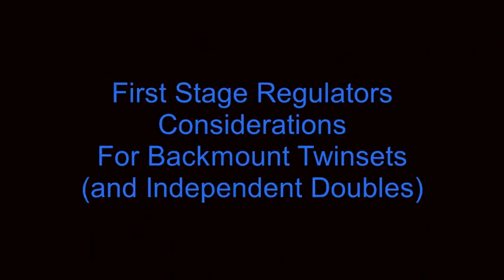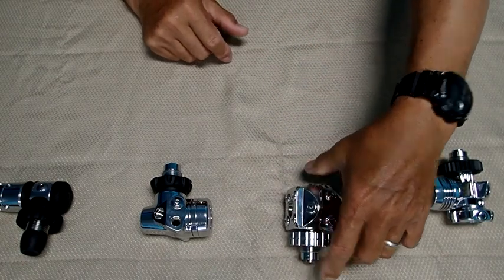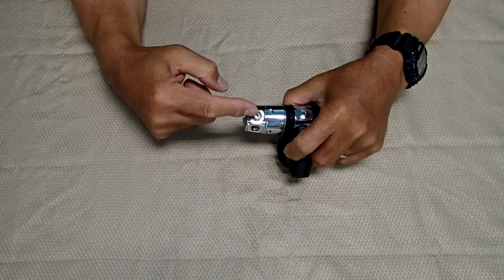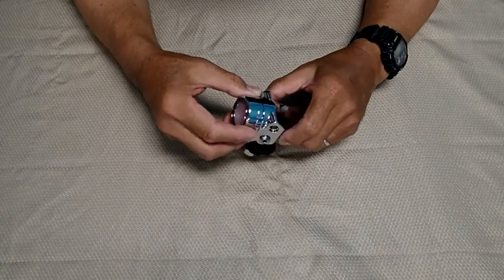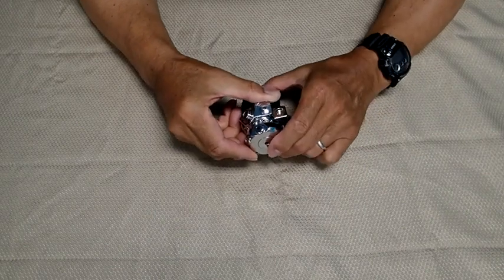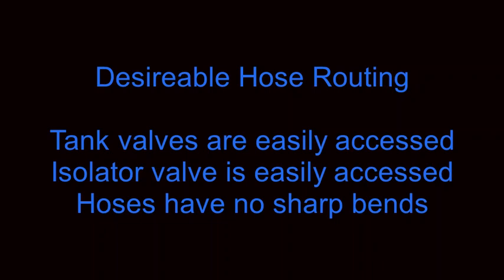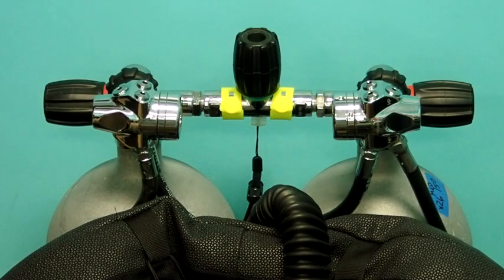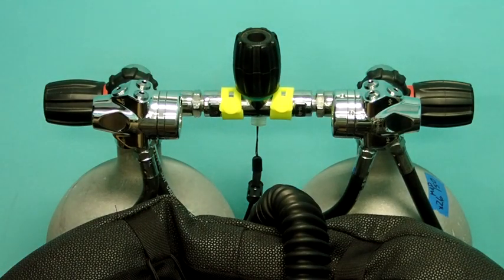#19 - First stage regulator considerations for twinset backmount scuba diving Xdeep, Atomic, Mares.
This video discusses different first stage form factors for backmount twinsets.  Four different representative designs are discussed.  The video includes how to route the various hoses for twinset diving with each design.